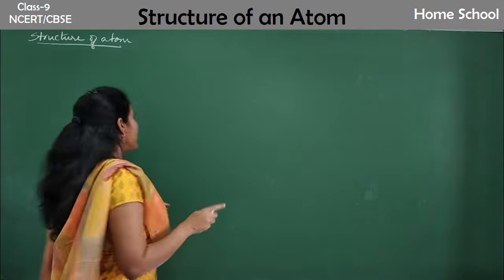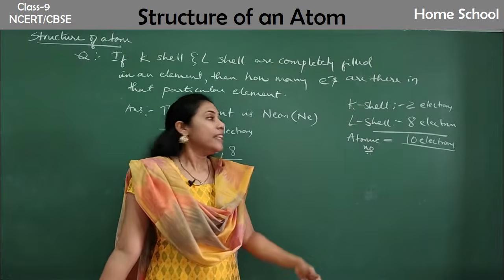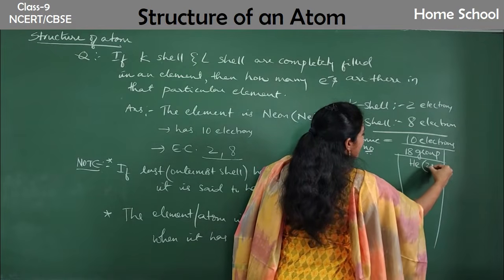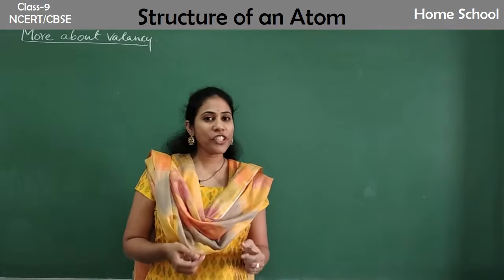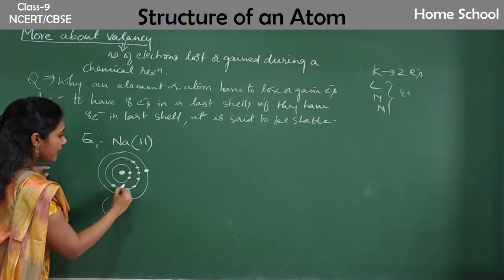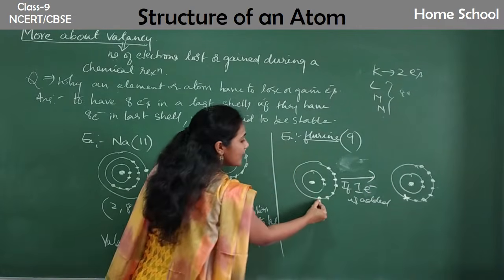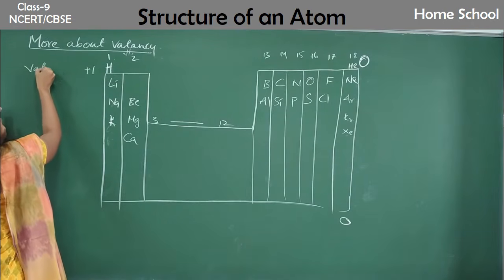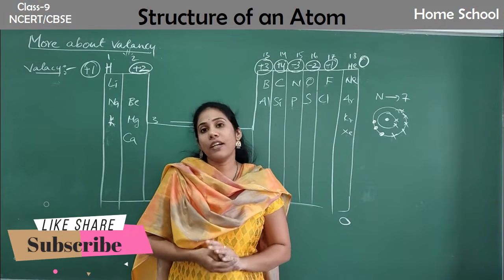Structure of an Atom Class 9 Chemistry Part-4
This Video talks about Valancy